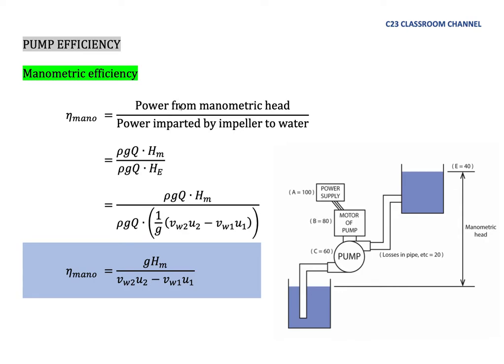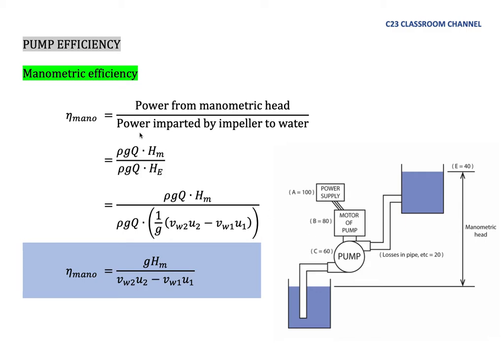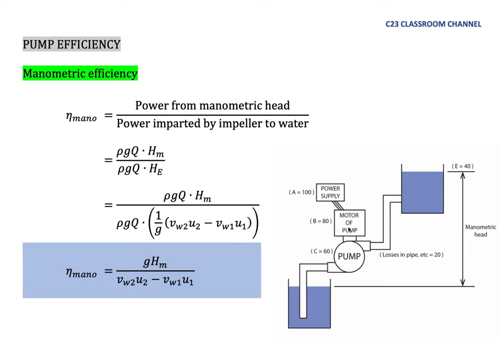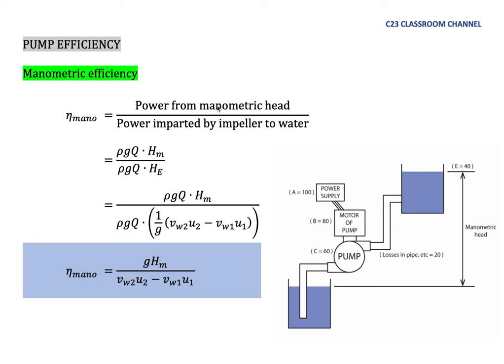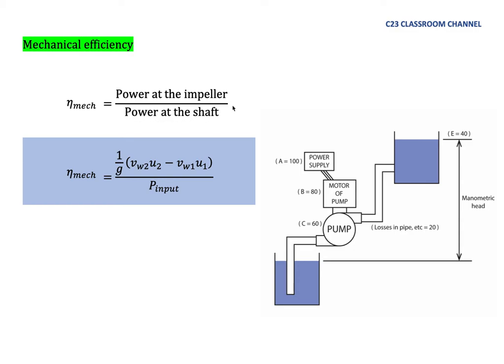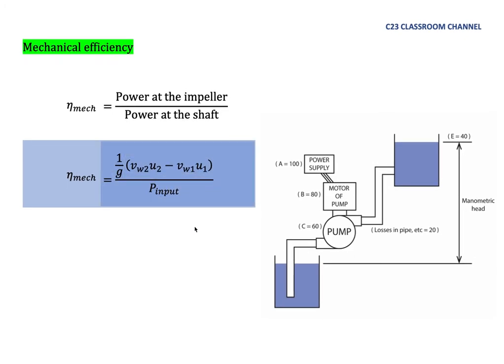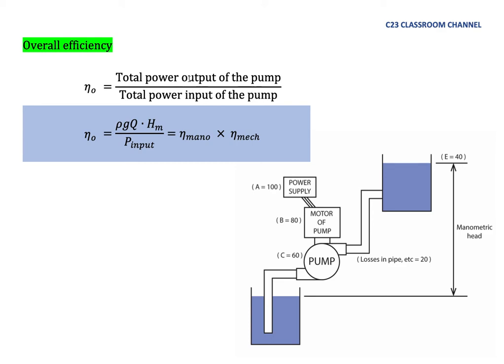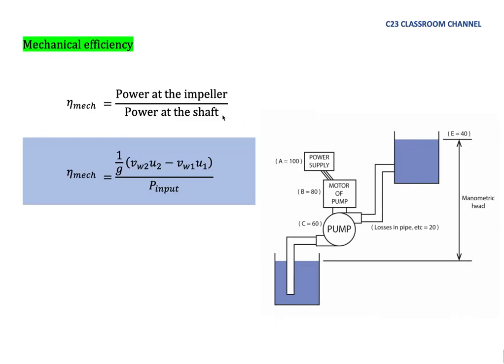Centrifugal Pump Lecture Series 08 - Efficiency in centrifugal pump